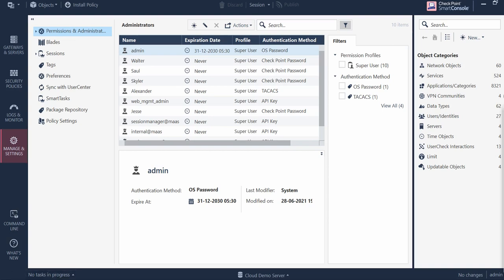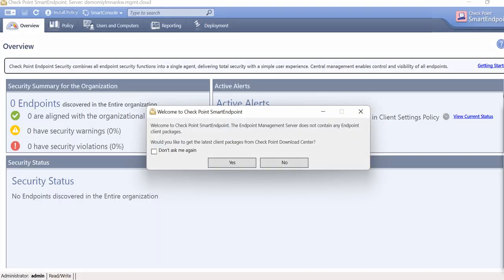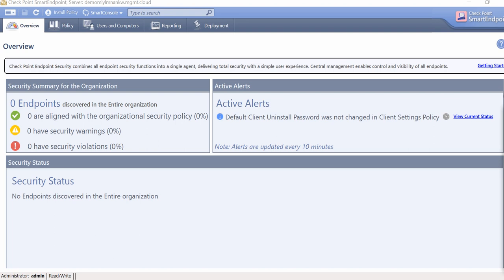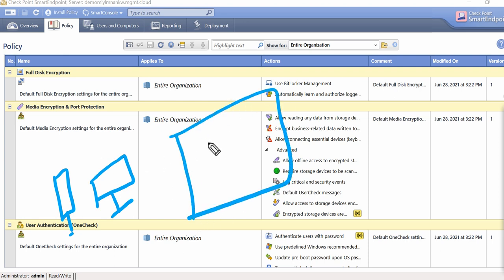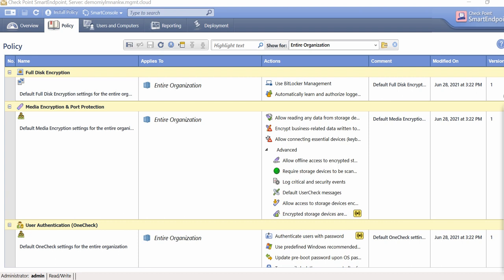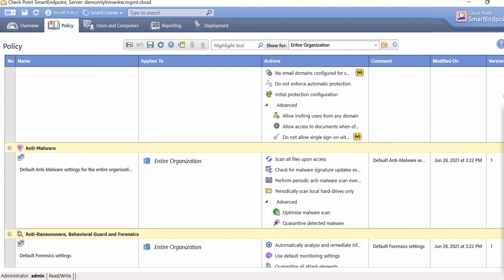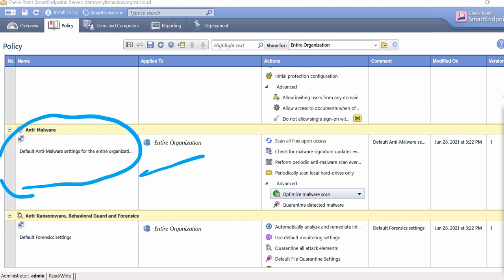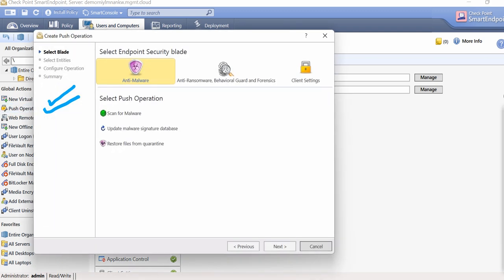Check Point Firewall : EndPoint Security